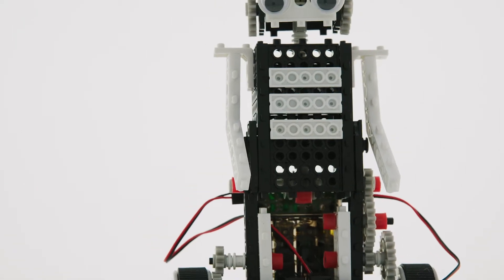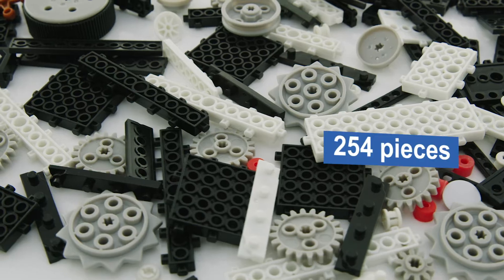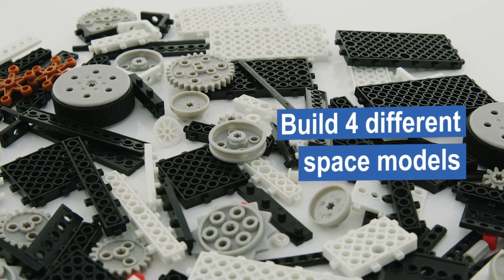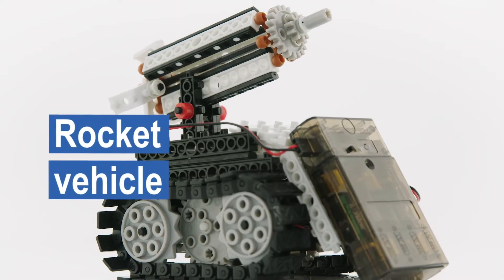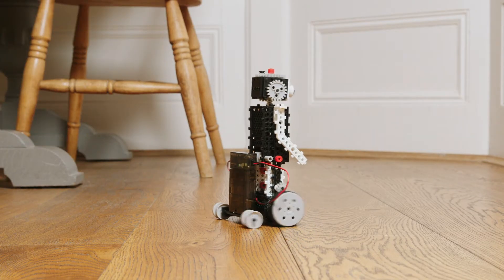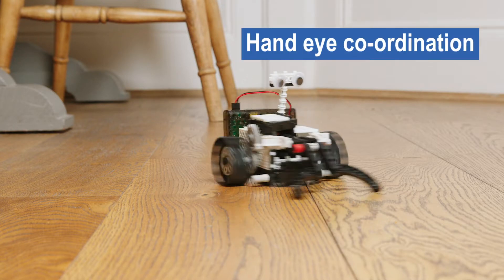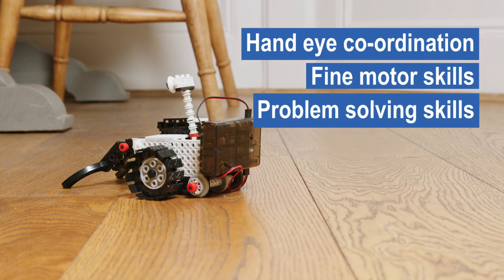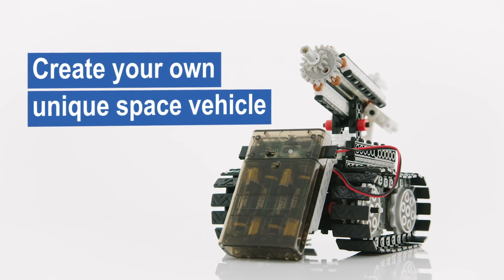Ingenious Machines Remote Control Robot Building Kit … (Space Vehicles)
🛰️ 4 AWESOME MODELS TO MAKE: This fantastic construction toy gift contains 254 Pieces in order to build 4 different super fun space models including a Robot, Lunar Rover and Rocket Vehicle. The perfect construction toy gift for any child over 6 years old (aimed at 6-12 year boys and girls)
🛰️ SIMPLE INSTRUCTIONS: The provided manual has easy to follow visual diagrams showing step by step how to build each model. Once they are made they can then be controlled using the remote included…What fun!
🛰️ HOURS OF FUN: Each model can take up to 2 hours to build and once each model has been built you can create your own unique models. This makes this the perfect toy robot building kit for boys or girls as it has endless possibilities in addition to the initial models.
🛰️ LEARN WHILST PLAYING: By creating the models’ children can improve hand eye co-ordination, fine motor skills, concentration and problem solving all whist having great fun.
🛰️ SAFE TO USE: The included parts in the Ingenious Machines set are made from safe, non-toxic materials.